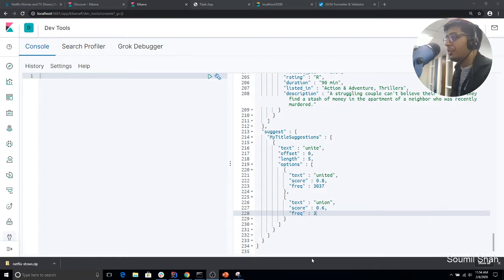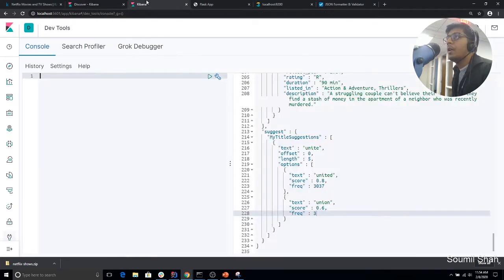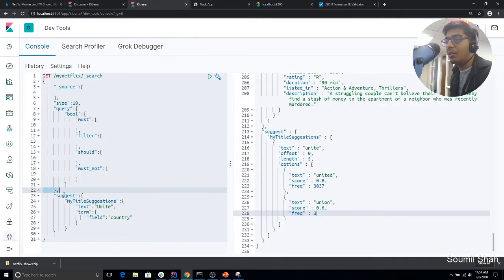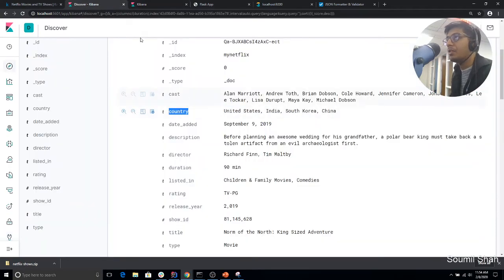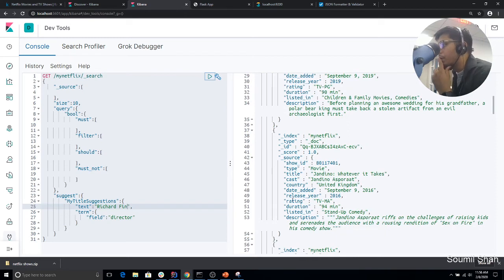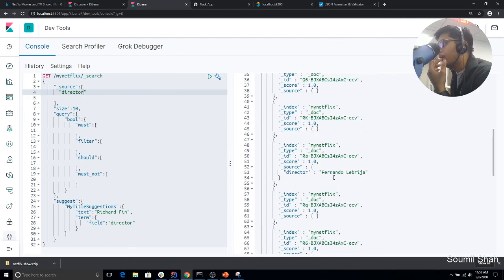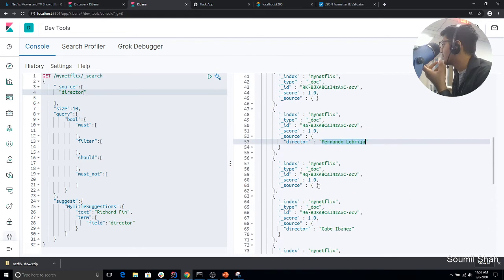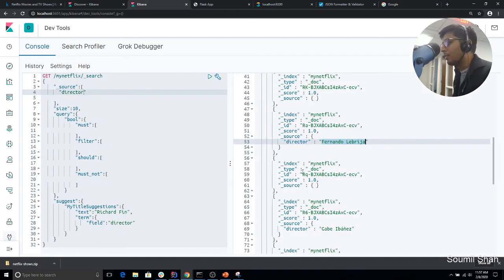Learn to Write Elastic Search Query Part 4| Suggestion Filter